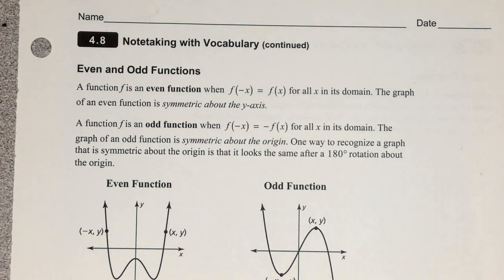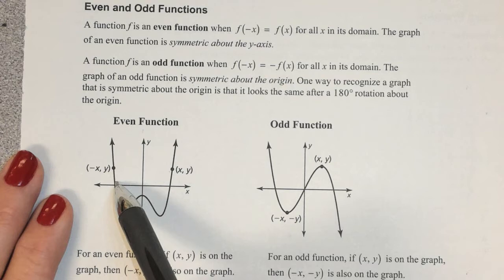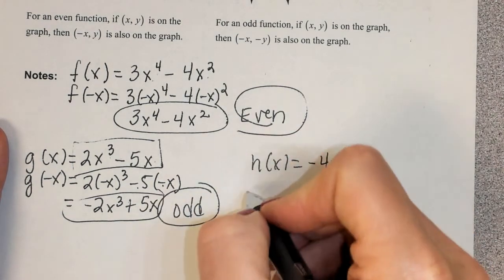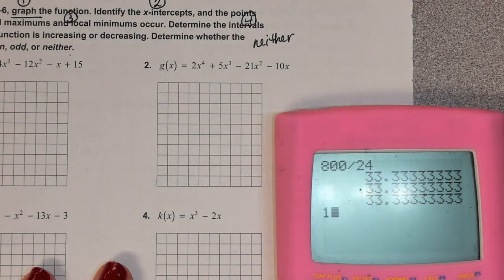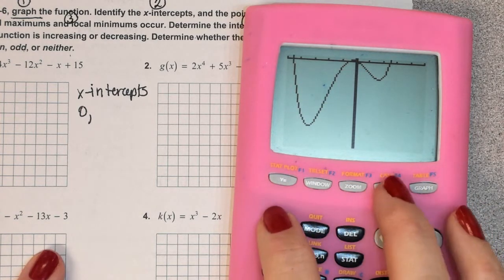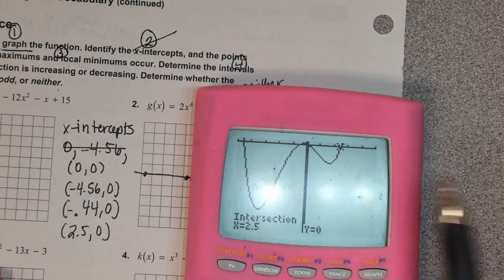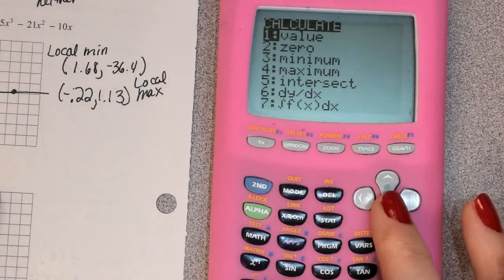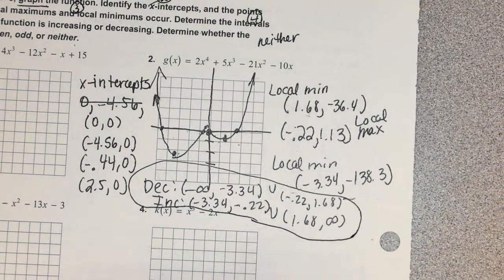Notes4 8#2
Description